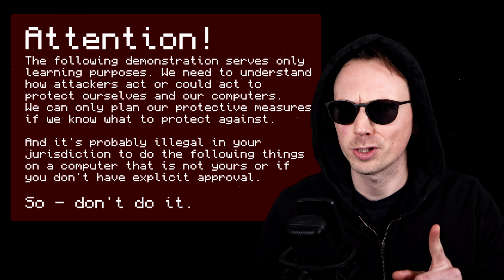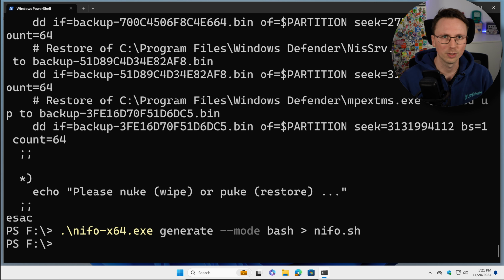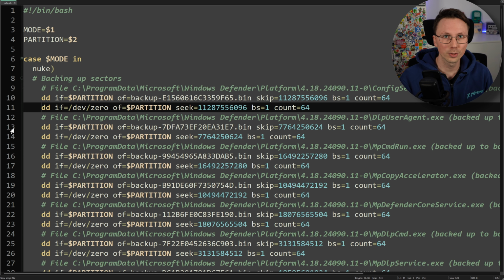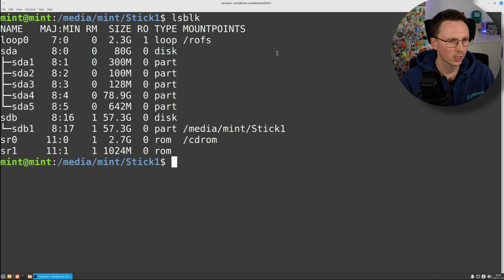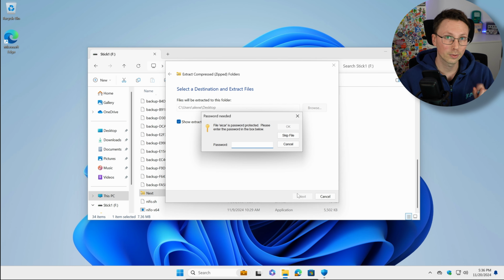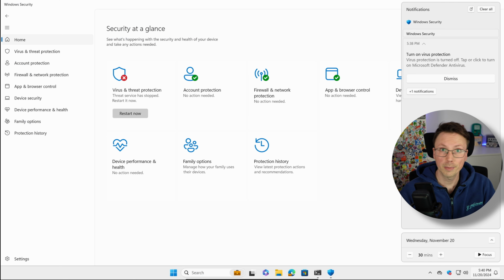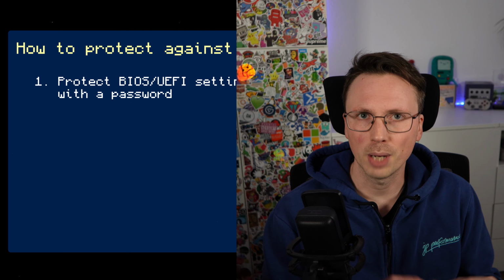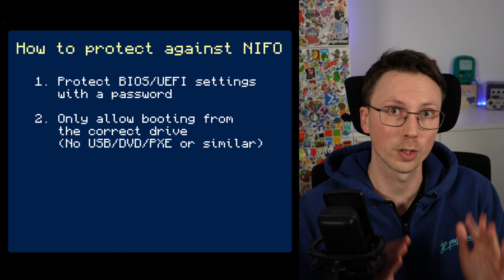It's shockingly easy to disable MS Defender*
It's shockingly easy for attackers to disable Windows Defender. At least if they have physical access to the computer. So that might be less of a threat to home users, but could be an issue for organizations 🤔

Big shout out to Lars Karlslund who created "Nuke it from Orbit" (NIFO) 👇

## Timestamps

00:00:00 Intro
00:01:00 How is this relevant?
00:02:04 DEMO
00:07:05 Recap: How does it work?
00:10:15 How to protect?

## More